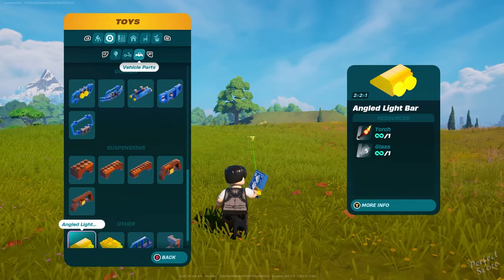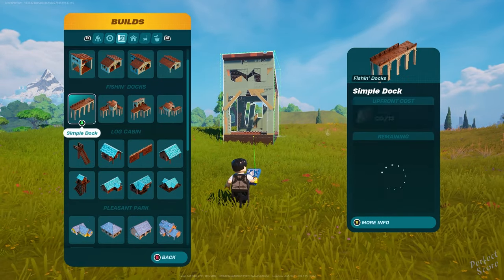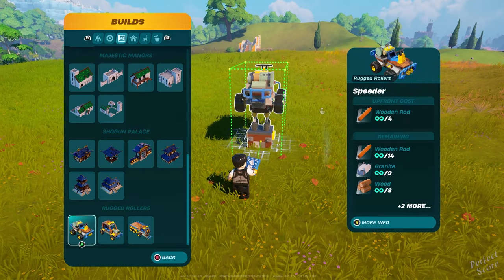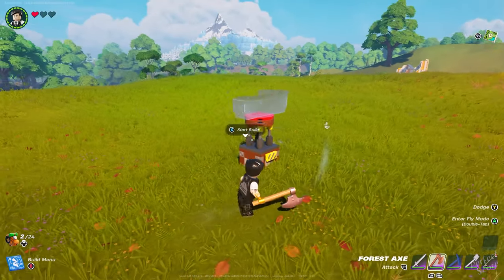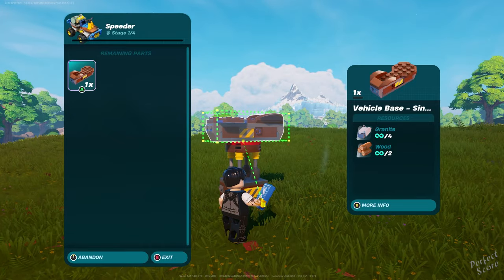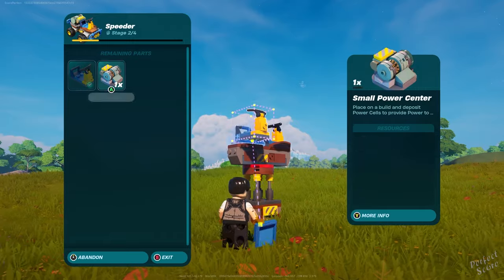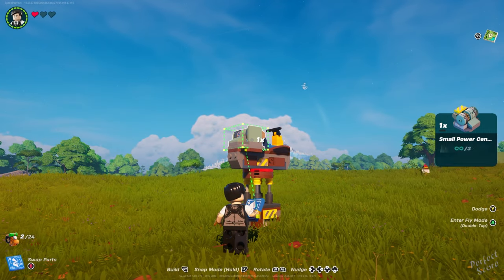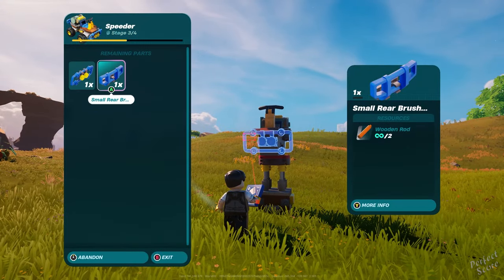How to Build a Speeder in LEGO Fortnite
Fortnite LEGO Speeder Tutorial. In this video quickly explain how you can create a Speeder vehicle. You can use the Speeder to quickly move around the map! Support a creator code: Score (ad).